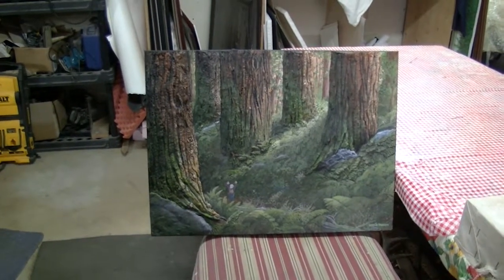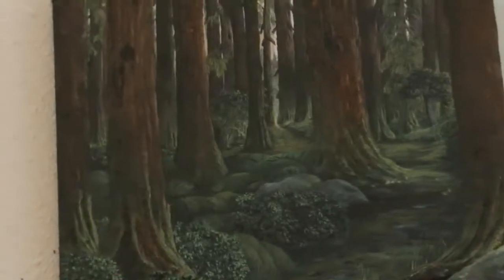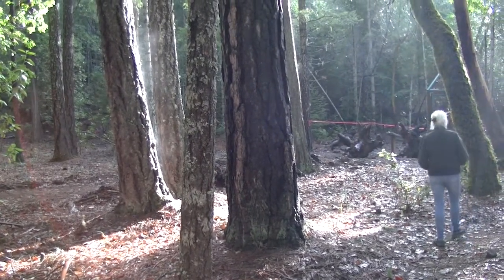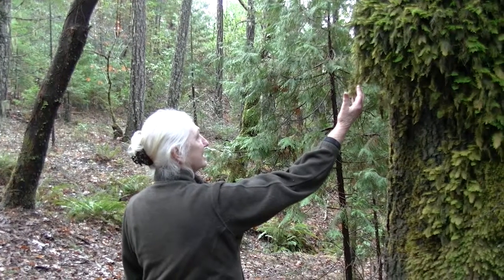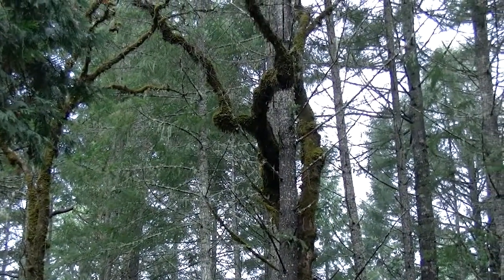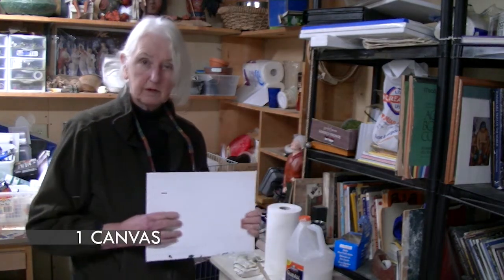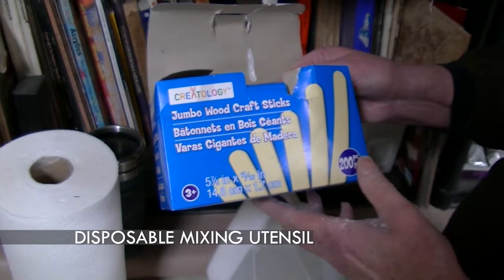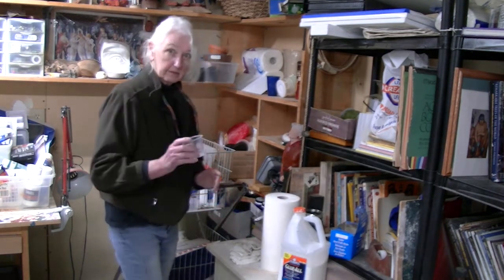Explore the Forest - Class Prep for 3D Painting w/ Sheila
This video describes what you will need to do to prepare for Sheila's class. You can view the full class instruction video that we shared during the live Zoom workshop in April of 2021.

Sheila Mason is a member of the Southern Oregon Guild of Artists and Artisans. In order to contact this artist, see more of their work or find out about upcoming events they are involved in, please contact us or visit our gallery at the RCC Kerby Campus, 24353 Redwood Highway in Kerby, Oregon.

This workshop is part of the Southern Oregon Guild’s Creative Community series of online workshops and events. The goals of the Creative Community series are to create opportunities for exploration, artistic growth, and meaningful connection; and to build creative community in the Illinois Valley and across southern Oregon.  We are accepting workshop proposals from southern Oregon residents and beyond specifically for classes that can happen via Zoom and are interactive, engaging, and encourage connections among participants. We use the term "arts" and "artists" in a broad sense, encompassing all forms of creative practice and thinking. And, you don't have to be an expert! For information about upcoming programming or to submit a proposal,